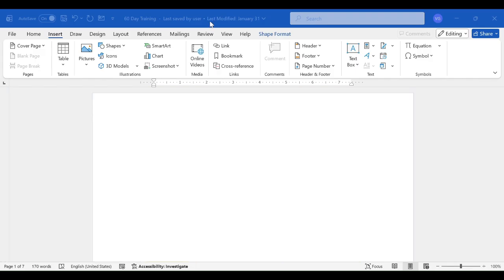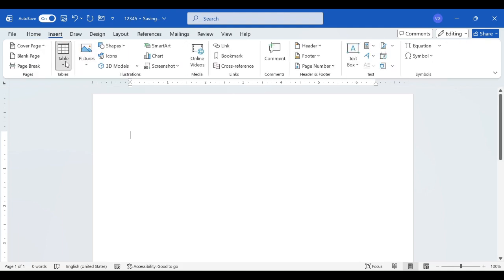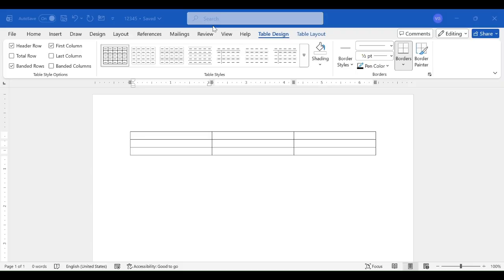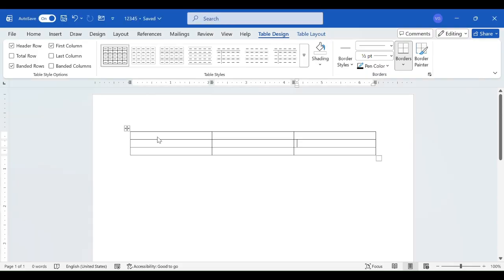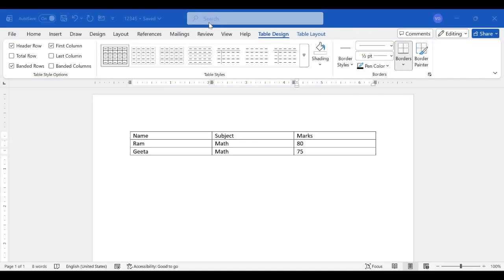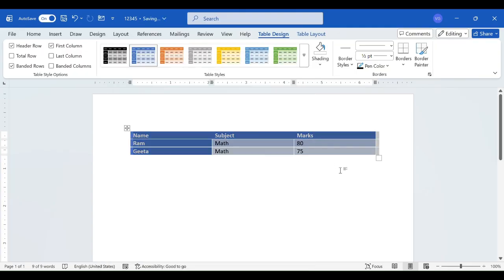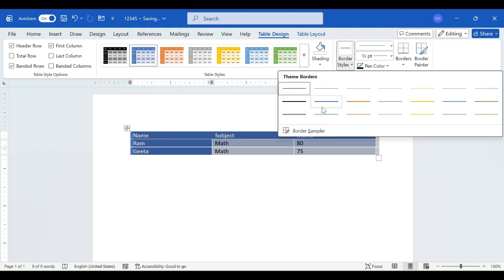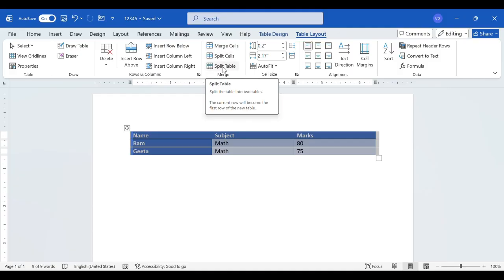Day 11 – Insert Pictures in MS Word | Image Formatting & Wrap Text Tutorial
Welcome to Day 11 of the 60 Days MS Word Course!

In today's lesson, you'll learn how to insert and professionally format pictures in Microsoft Word.

Topics Covered:

✅ Insert Pictures from Computer
✅ Online Pictures
✅ Resize Images
✅ Crop Pictures
✅ Picture Styles & Effects
✅ Wrap Text Around Images
✅ Position & Alignment
✅ Professional Document Design

Images make documents more attractive, informative, and professional for assignments, reports, projects, and presentations.

📚 Course: 60 Days MS Word Mastery Course
🎯 Level: Beginner to Intermediate
💻 Learn with practical examples

IHMFLIX is a hospitality, travel, food, and lifestyle channel created for hotel management students, hospitality professionals, and travel lovers. This channel brings you a perfect blend of hotel industry knowledge, professional recipes, luxury room tours, scenic travel experiences, drone views, and calming meditation visuals.

On IHMFLIX, you will explore hotel operations, bakery and culinary recipes, hospitality education, exam updates (NCHM JEE & IHM), and real-world hotel insights explained in a simple and engaging way. We also showcase the beauty of India through road trips, flight views, drone cinematography, and long-duration relaxation videos in 4K.

Whether you are preparing for a career in hotel management, seeking peaceful nature visuals, or enjoying food and travel content, IHMFLIX is your one-stop destination for learning, relaxation, and inspiration.

hospitality education, hotel management, ihm students, food recipes, travel vlog india, drone view india, meditation video, bakery recipes, hotel room tour, ihmflix